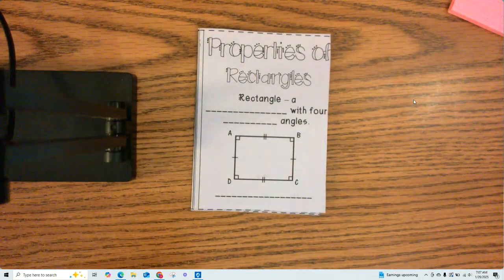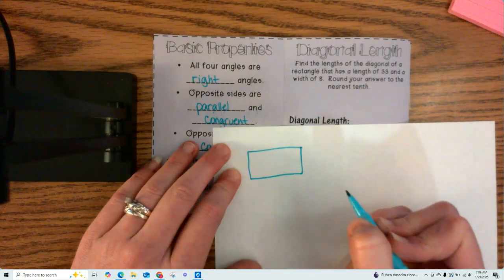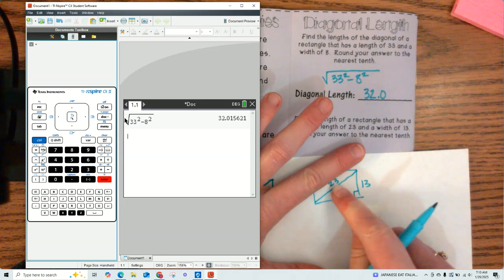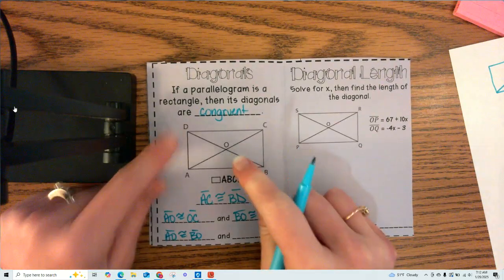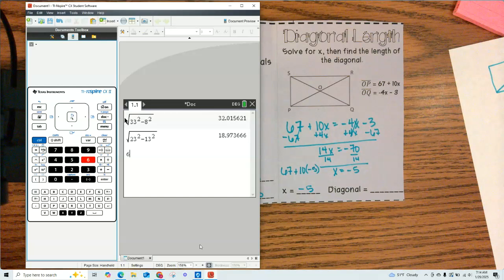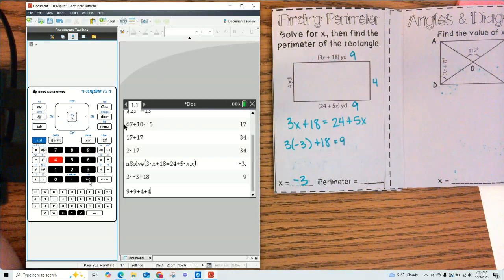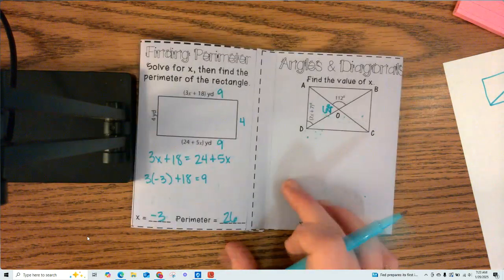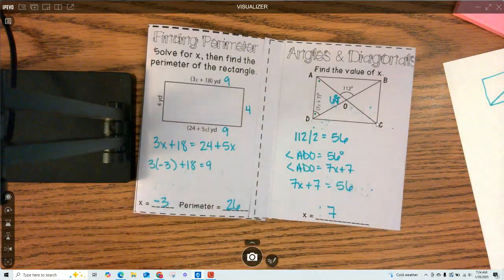Lesson 7.5 - Properties of Rectangles